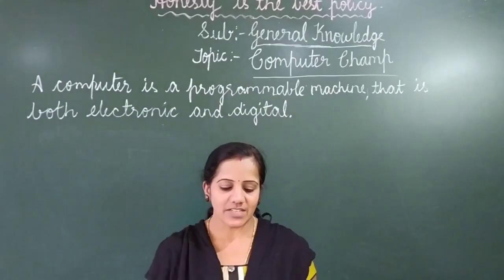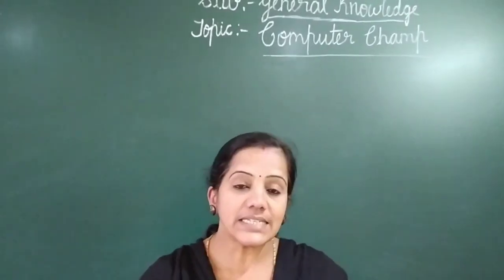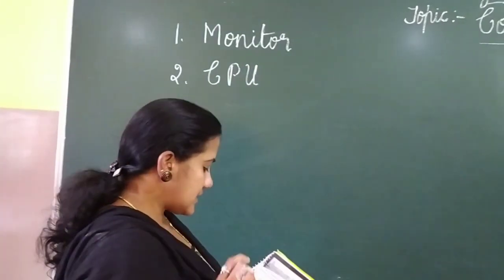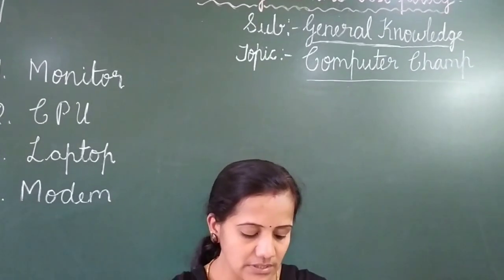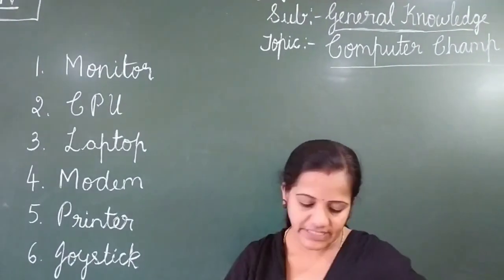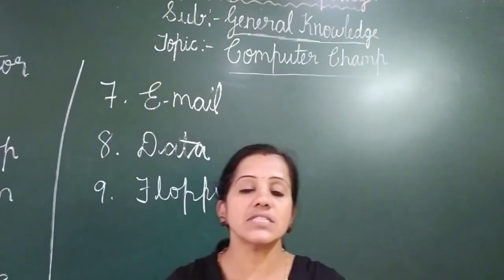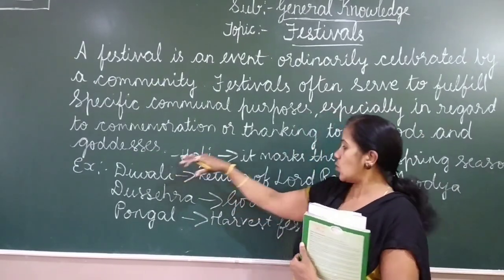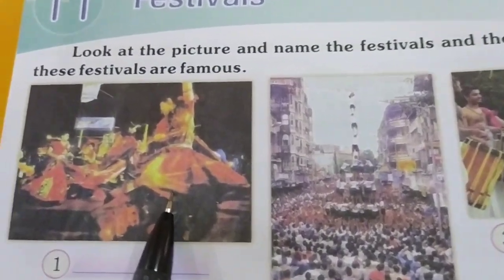GRADE 4 G.K PRD VID (7-09-2020 )